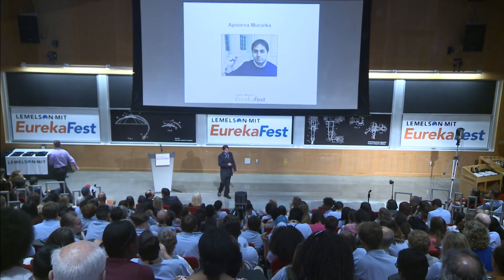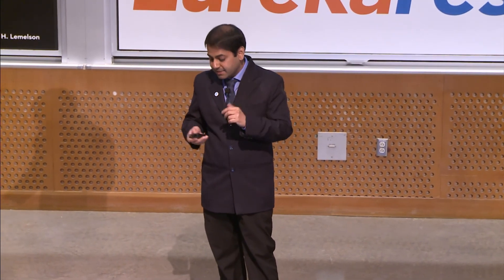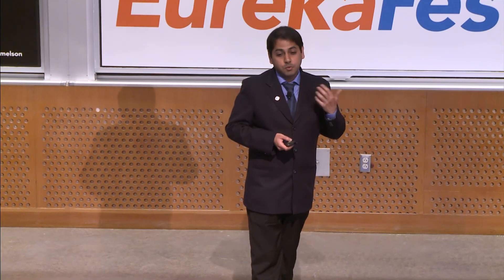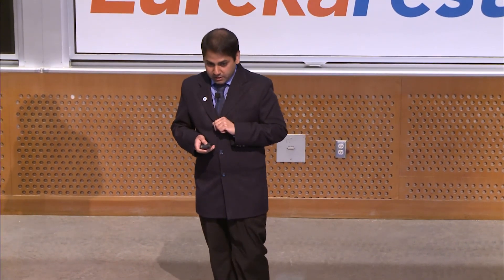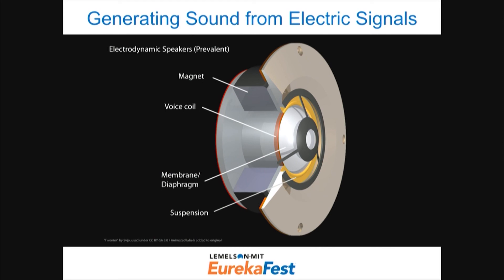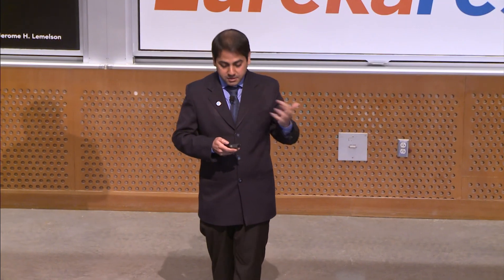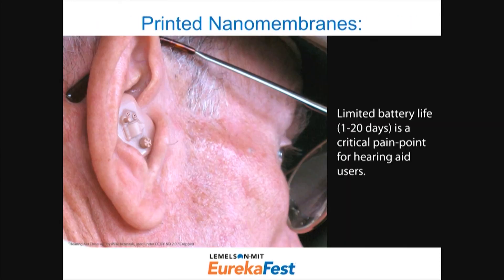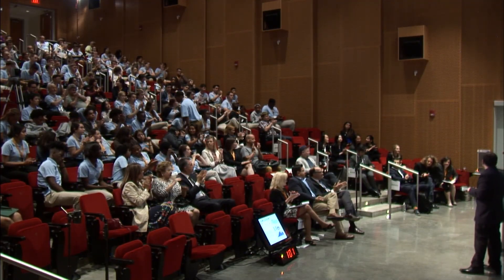Contact-Printed Nano-membrane Transducers for Sound Production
2017 $15,000 Lemelson-MIT Student Prize in the “Use it!” category

Apoorva Murarka,  is a PhD candidate in electrical engineering at the Massachusetts Institute of Technology (MIT). His research focuses on micro- and nano-structured machines, commonly known as micro- and nano-electromechanical systems (MEMS and NEMS).